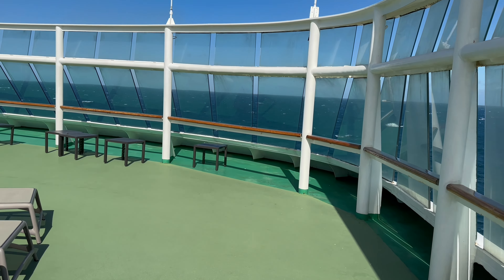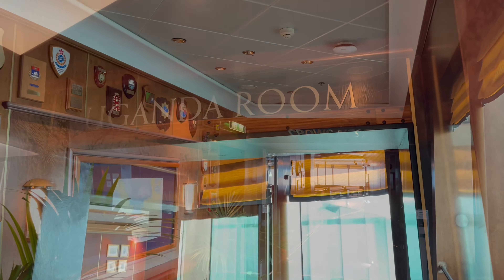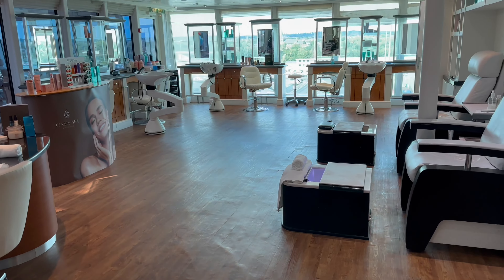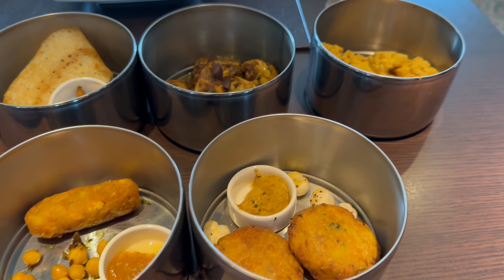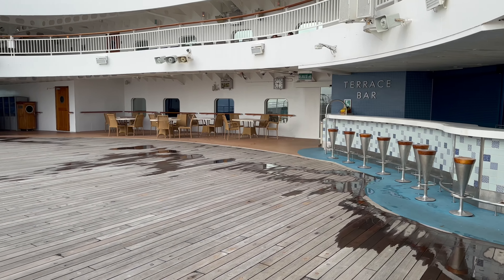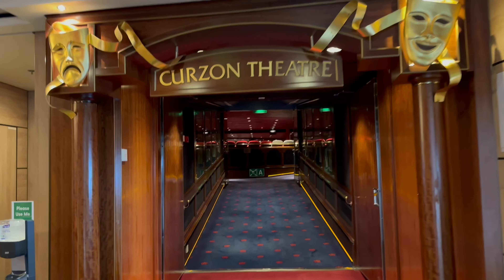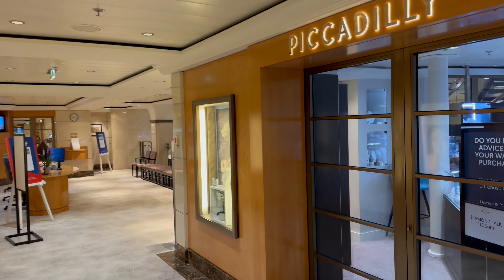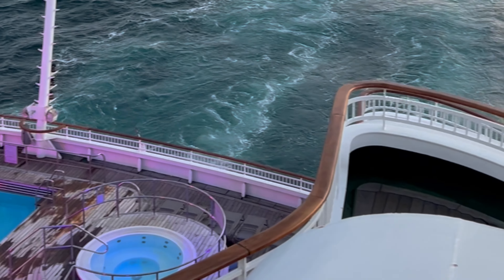P&O Aurora ULTIMATE Ship Tour / Deck by Deck / Hints and Tips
This is my P&O Aurora ULTIMATE Ship Tour. I’ll show you around deck by deck and give you my hints and tips along the way.

I was on a 3 day sailing to Guernsey for a special family Birthday, did I make it? Well, that’s to come in the upcoming vlogs.

Many thanks to the @CruiseMonkeys for the thumbnail photograph 👋